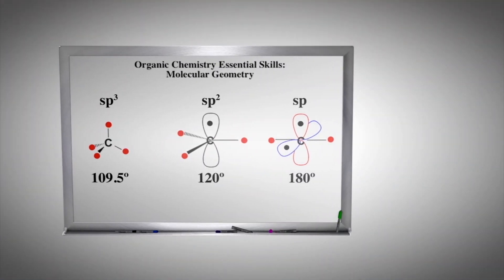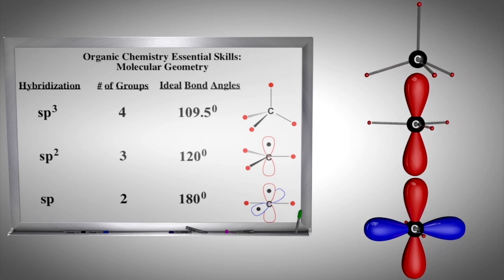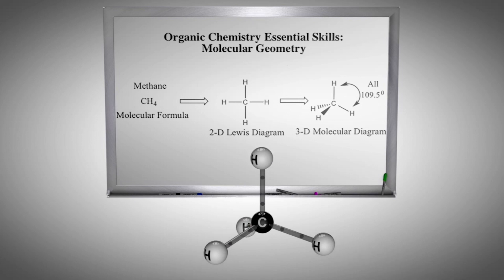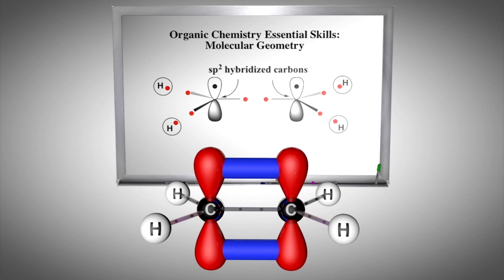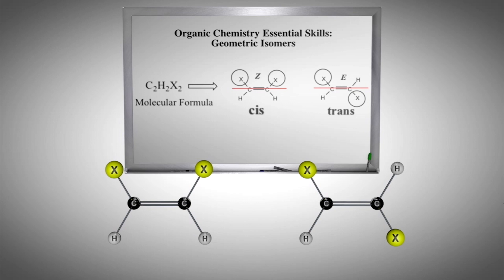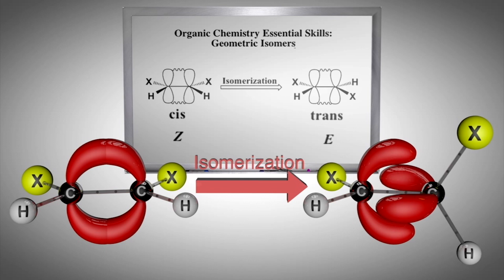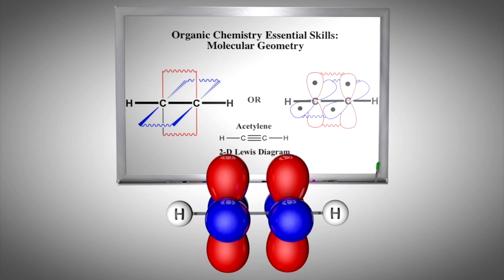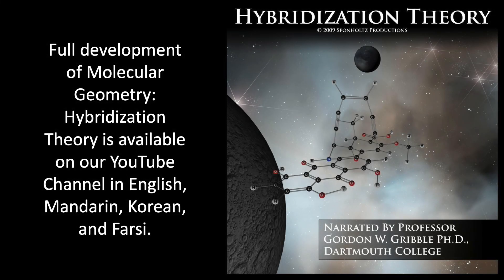Abbreviated Hybridization Theory (English)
This review video will focus on molecular geometry; specifically, How sp3 Carbon Forms, Shape of sp3 Orbitals and Angles, Representation on Blackboard or in Book, Sigma Bonds, Free-Rotation of C-C Sigma Bonds, Conformational Analysis, Energy of Eclipsed and Staggered Conformations, Newman Projections, Dihedral Angles, Barrier of Rotation, How sp2 Carbon Forms, Shape of sp2 Orbitals and Angles, Representation on Blackboard or in Book, pi Bonds, Electron Density and Geometry of Double Bond, How to Draw Double Bonds in 3-D, Geometric Isomers (E and Z), Isomerization of Geometric Isomers, How sp Carbon Forms, Shape of sp Orbitals and Angles, Representation on Blackboard or in Book, How to Draw Triple Bonds in 3-D, pi Bonds, Electron Density and Geometry of Triple Bond, Deducing Hybridization of Atoms, and Making the Leap from 2-D to 3-D via Hybridization Theory (Several Examples Worked for the Student).
Narration: William R. Sponholtz, III, PH.D.